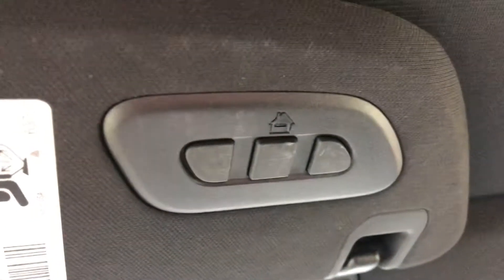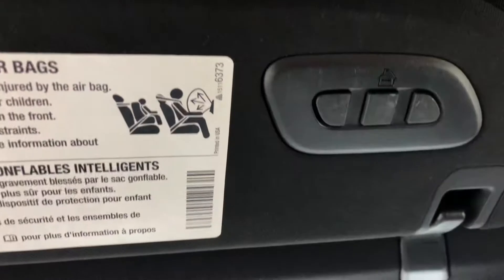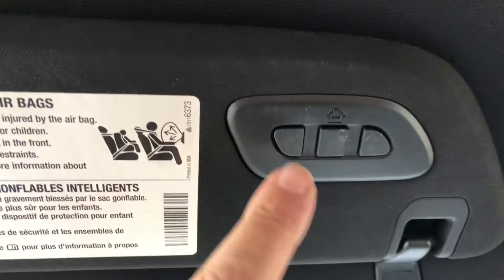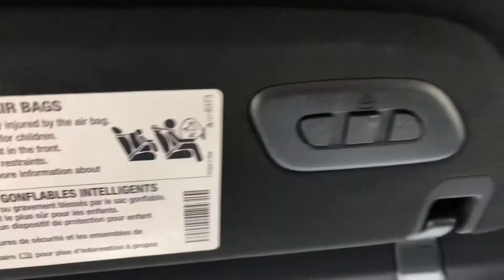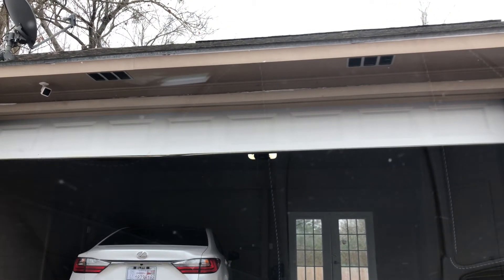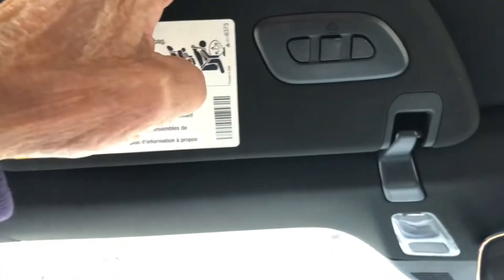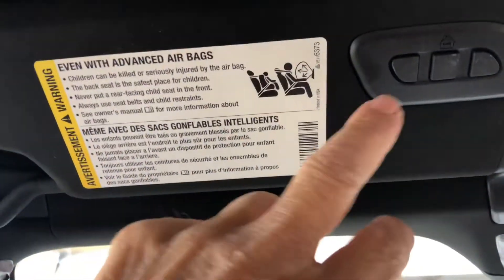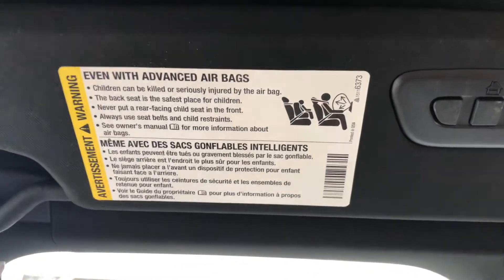Set garage door opener GM Corvette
How to get your garage door opener to work most are generally the same